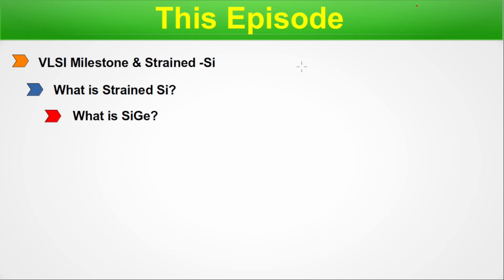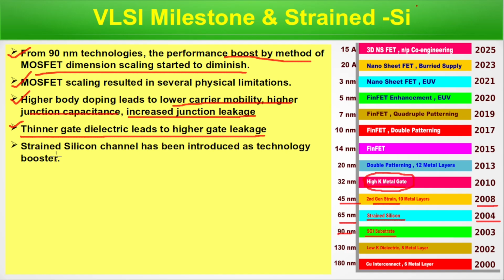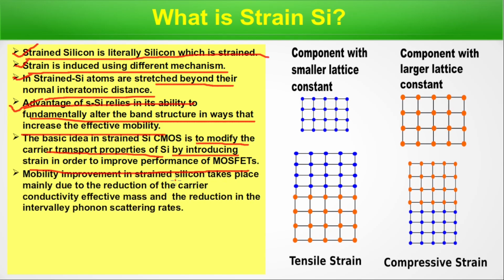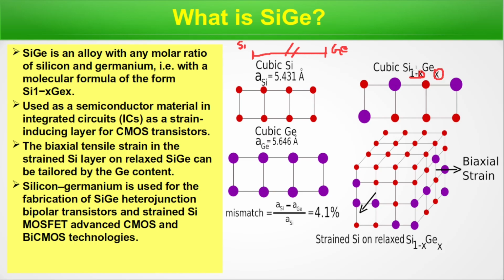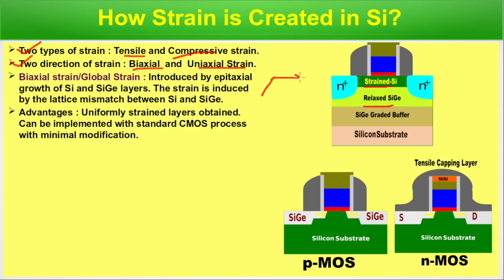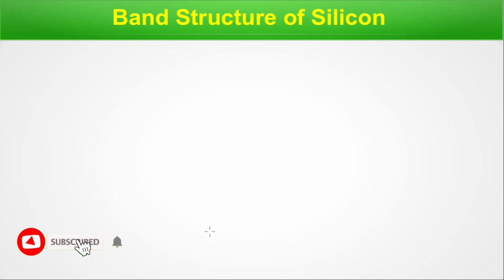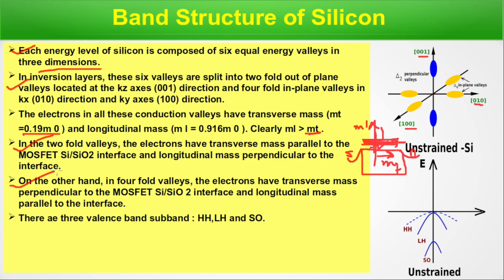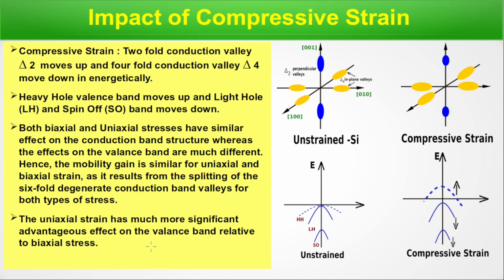Exploring Milestones in VLSI Technology: Unveiling the Significance of Strained Silicon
In this insightful video, we delve into several key aspects within the realm of VLSI technology, focusing primarily on the groundbreaking concept of Strained Silicon as a gate material. Our discussion encapsulates the significance of Strained Silicon, positioning it as a pivotal milestone in the evolution of VLSI. Throughout the video, we unravel the intricate details surrounding Strained Silicon, exploring fundamental questions such as the nature of SiGe (Silicon Germanium) and the application of strain in Silicon. The discourse extends to a comprehensive examination of the band structure of Silicon, shedding light on the nuanced effects of biaxial tensile strain and compressive strain. By addressing these critical facets, we aim to provide a thorough and elucidating overview of the multifaceted world of VLSI technology and its transformative Strained Silicon component.

Chapters for easy navigation:
00:00 Beginning & Intro
00:33 Chapter Index
01:16 VLSI Milestone & Strained Silicon
04:36 What is Strained Silicon?
08:21 What is SiGe?
11:25 How Strain is Applied in Silicon?
14:41 Band Structure of Silicon
17:47 Impact of Bi-Axial Tensile Strain
19:27 Impact of Compressive Strain.

Courtesy:
Image by Susana Gonzalez from Pixabay
The Mission of TechSimplifiedTV is inspired from philosophy of :